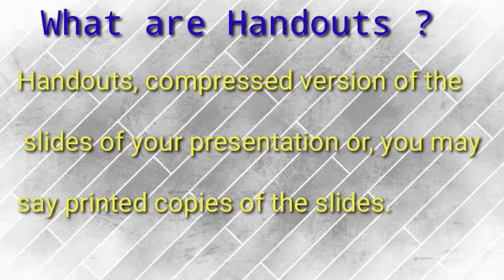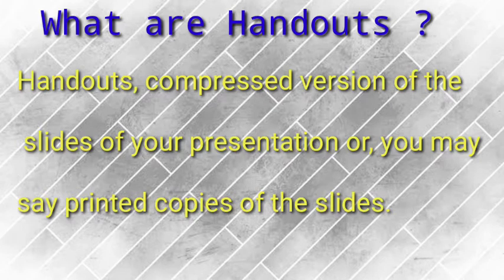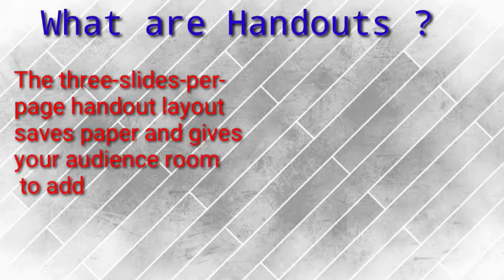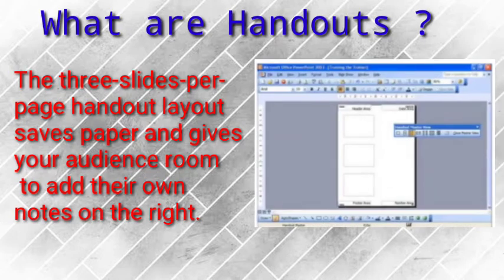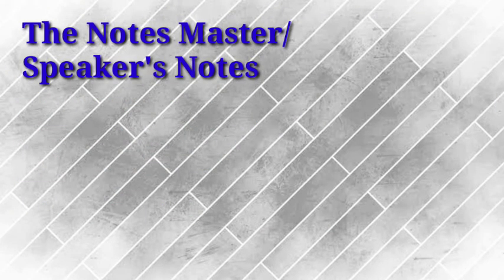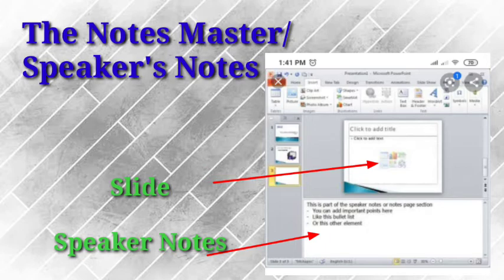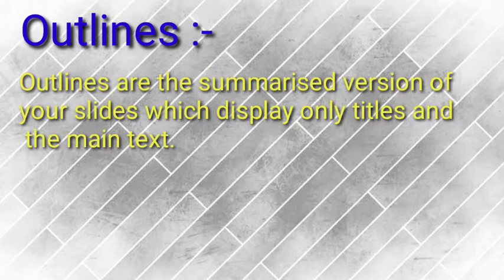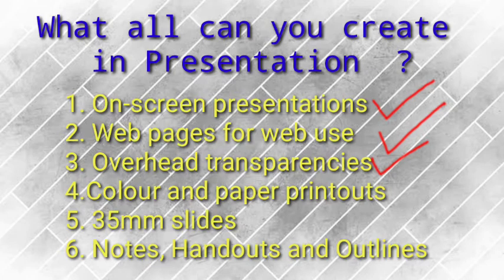Open Office Impress | Handouts | Speaker's Notes | Outlines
This video will help you to understand the different components of slides that can be used as a reference purpose to convince the audience with your idea.